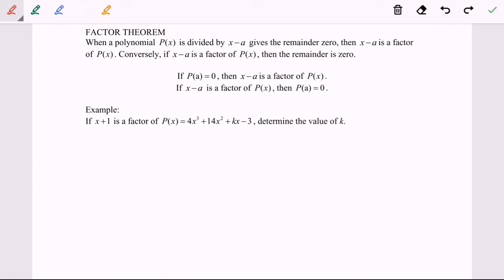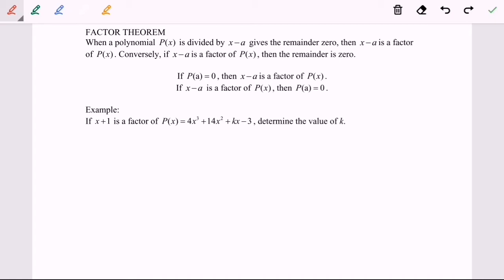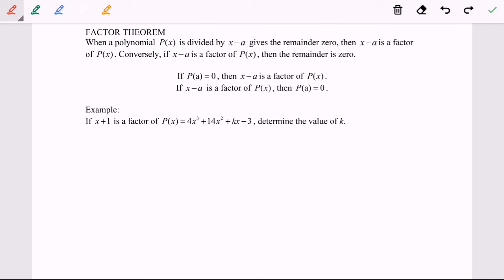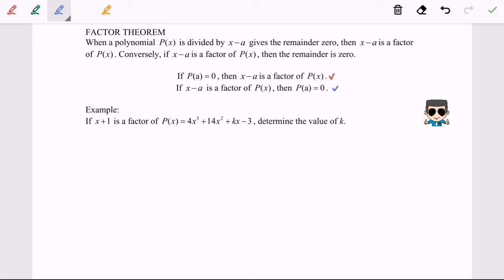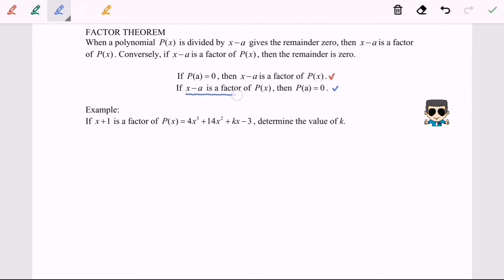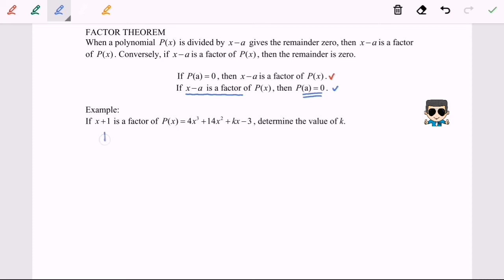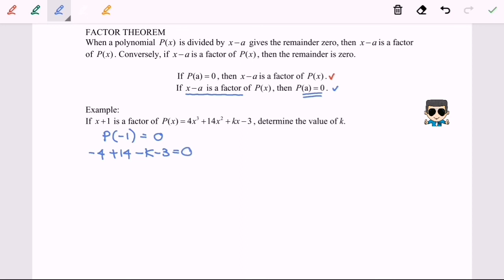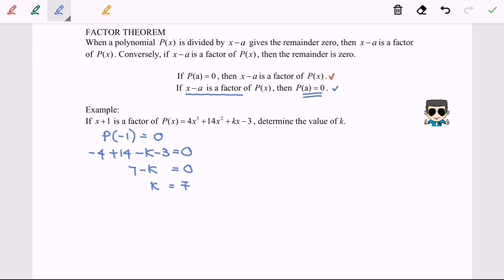Polynomials : Factor Theorem_7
Factor Theorem situation 1